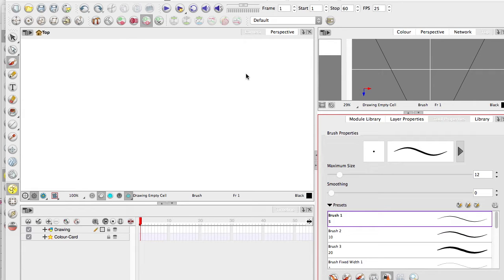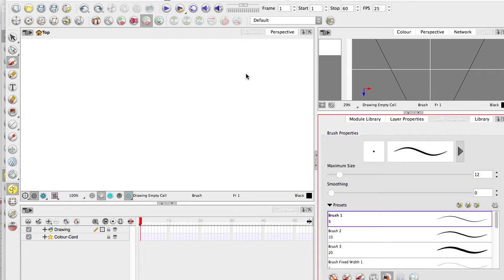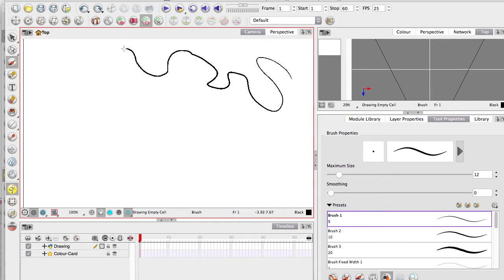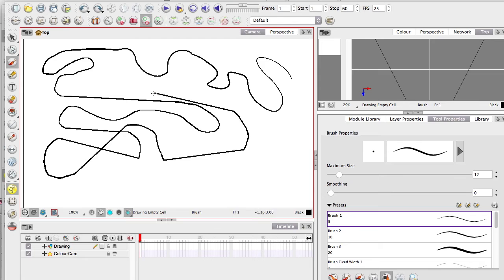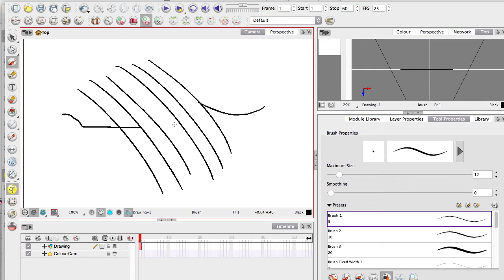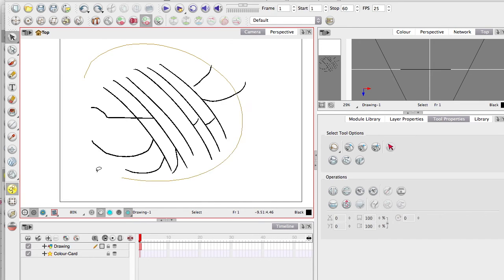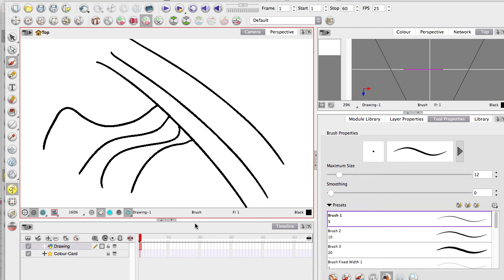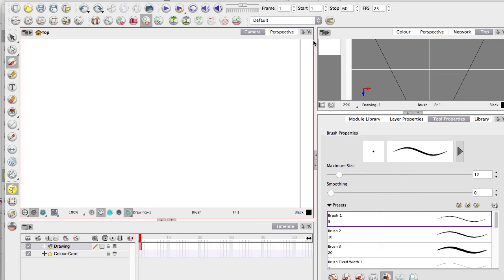Toon Boom - The marvellous and mysterious Shift Key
The shift key has always been there, and is frankly a bit wimpy on it's own, needing a helping hand from some other key to do things like... I don't know, make letters a different shape?

Shift and alt have a secret weapon up their sleeve in Toon Boom however and apologies in advance because once you get used to it you'll probably have struggle drawing with anything else.

So yeah, just a heads up... It's pretty neat, at least I reckon it's an alright feature. Don't judge me...